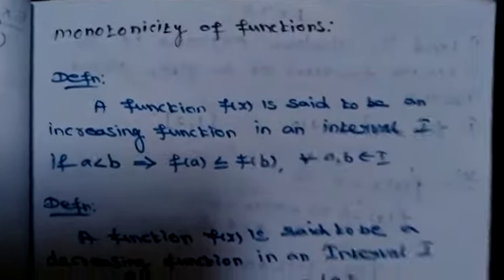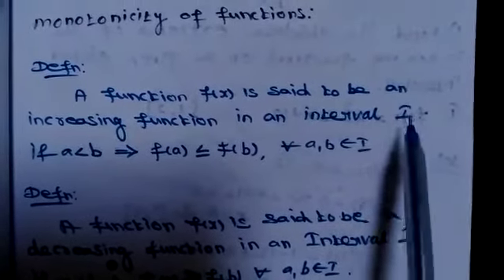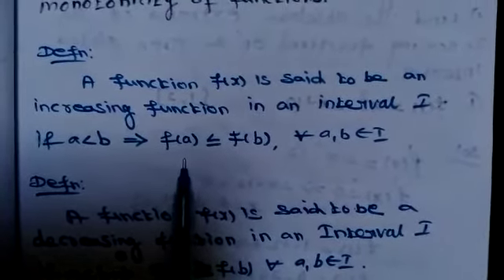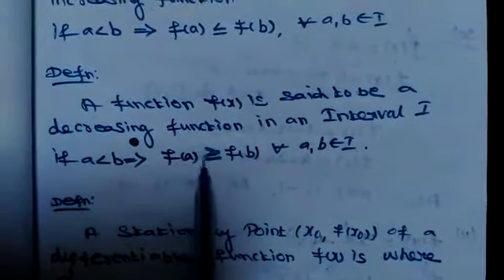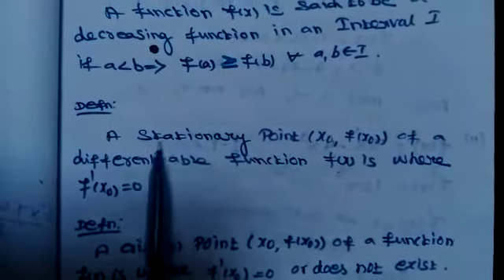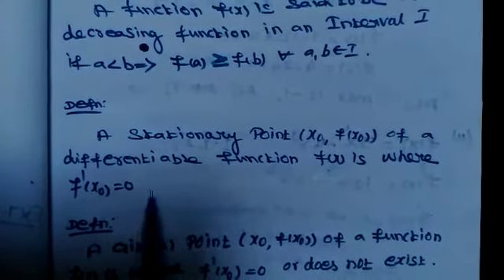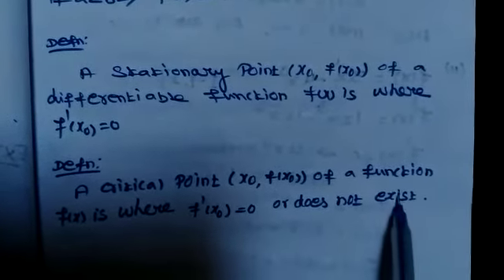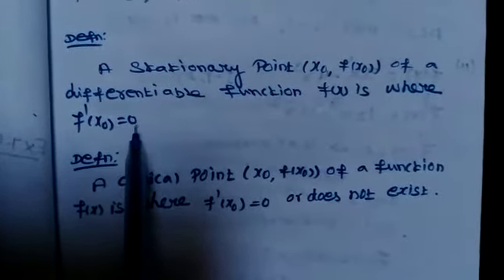XII Maths Ex.7.6(6.10.20)(4)